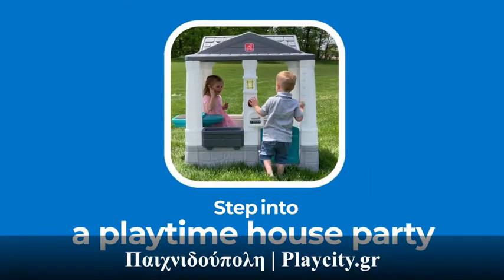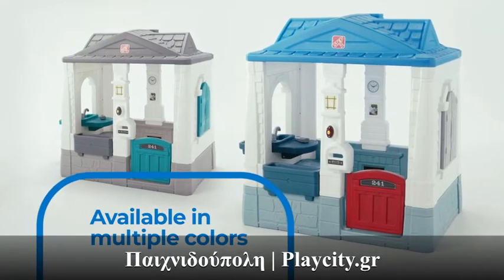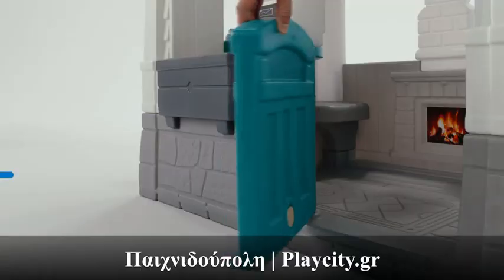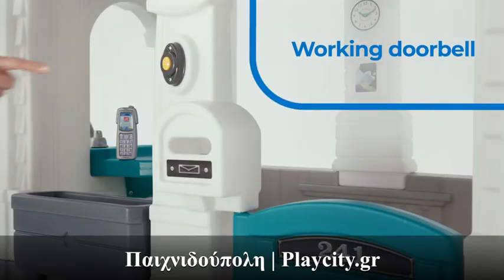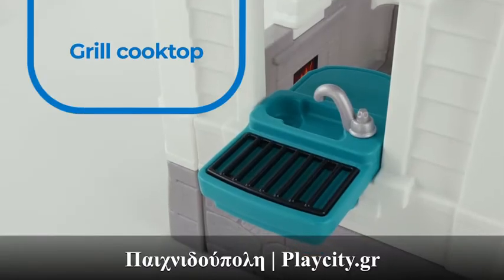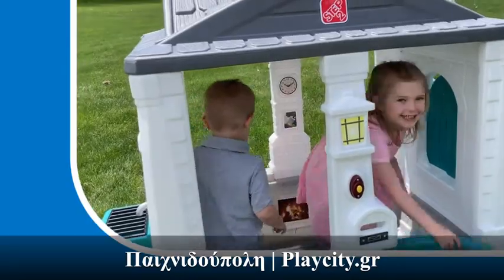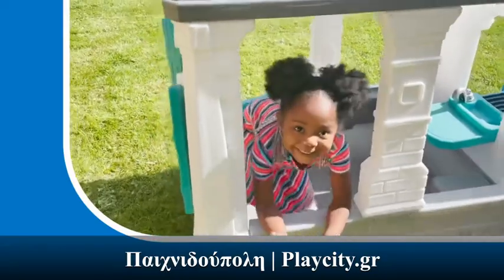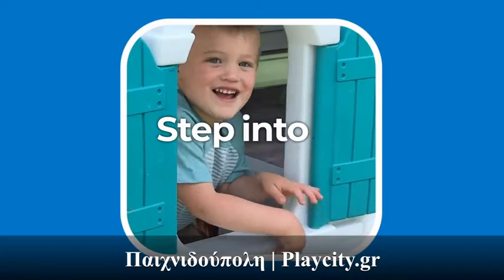Παιδικό σπιτάκι Neat n Tidy Home Style Edition Step2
Δείτε περισσότερα Παιδικά Σπιτάκια - Κάστρα, ιδανικά για νηπιαγωγεία, παιδικούς σταθμούς και παιδότοπους στον παρακάτω σύνδεσμο

Αυτή η παιδική κατοικία έχει διαμορφωμένο πάτωμα και μπορεί να χρησιμοποιηθεί στο δωμάτιο ή στην αυλή! Τα παιδιά θα διασκεδάσουν πολύ μέσα από το παιχνίδι ρόλων, αφού θα καθαρίζουν το σπίτι τους και θα προσποιούνται ότι είναι η μαμά και ο μπαμπάς. Στο εξωτερικό του διαθέτει ηλεκτρονικό κουδούνι, γραμματοκιβώτιο, ενώ στο εσωτερικό του βρύση, τζάκι, τραπεζαρία, τηλέφωνο και κάθισμα (μέγιστο βάρος 16 κιλά). Το ύψος στο εσωτερικό του είναι 1,23 μέτρα. Απαιτούνται δύο μπαταρίες "ΑΑΑ" (οι οποίες δεν περιλαμβάνονται) και συναρμολόγηση από ενήλικα.

Μονάδα Πώλησης: Τεμάχιο
Διαστάσεις Προϊόντος (ΜxΠxΥ) ή (ΦxΥ): (135,2x85,7x126,3) εκ.
Βάρος Προϊόντος: 24,4 κιλά
Αριθμός Δεμάτων: 2
Διαστάσεις Συσκευασίας: Δέμα 1ο: (119,3x72,3x31,1) εκ. / Δέμα 2ο: (119,3x72,3x31,1) εκ.